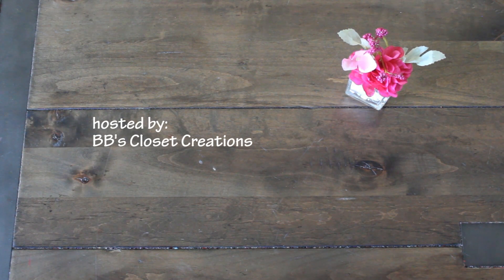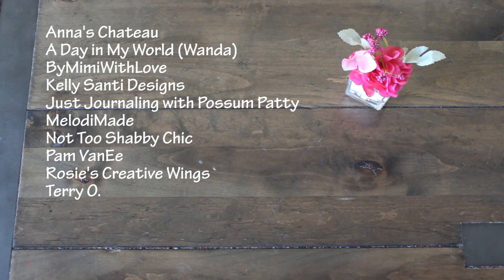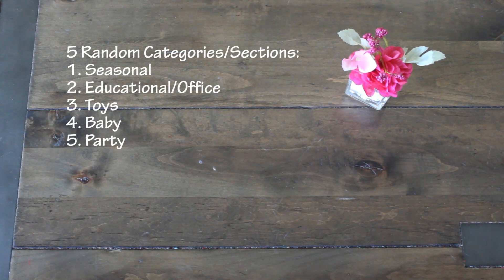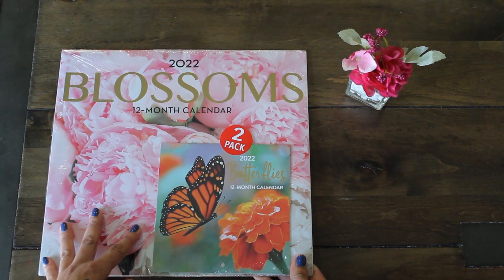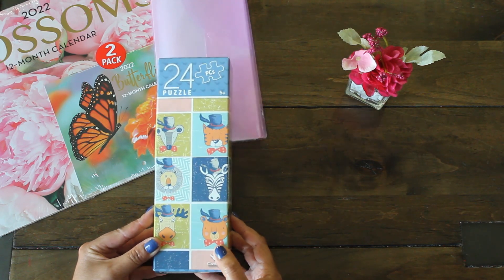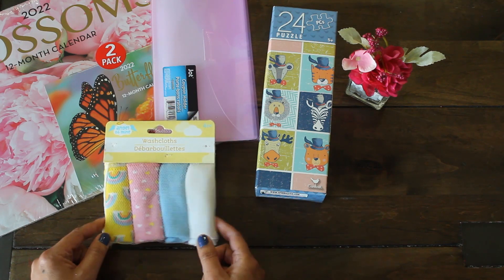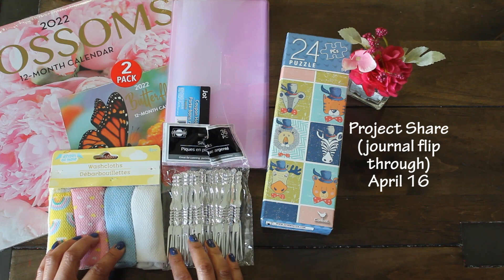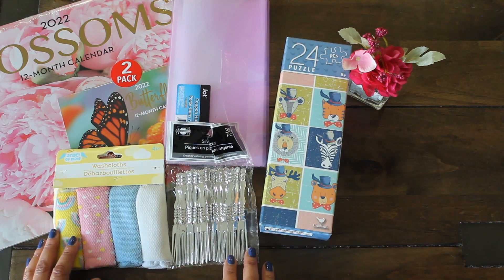dollartreejunkjournalswapchallenge2022 Junk Journal Supplies Reveal